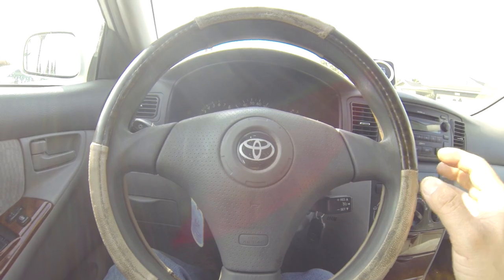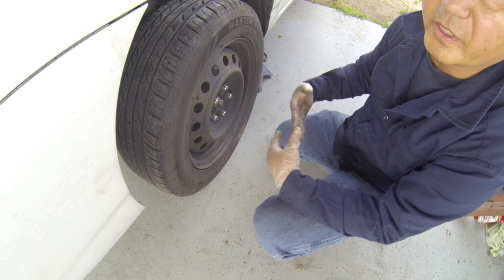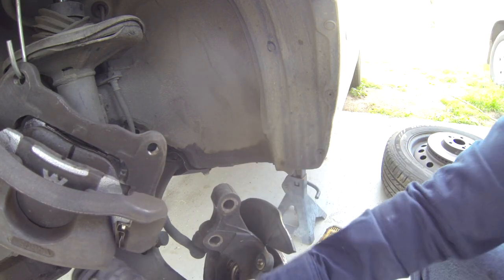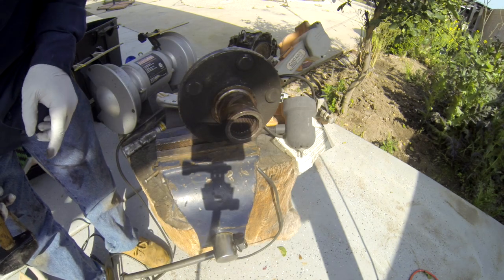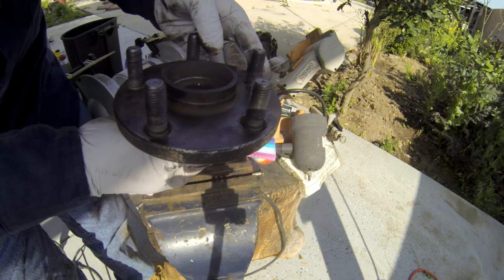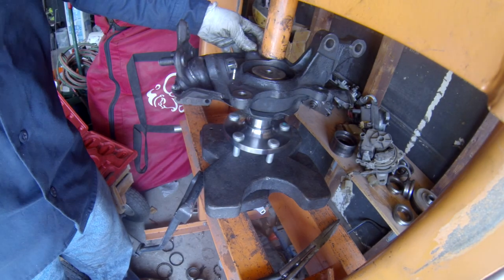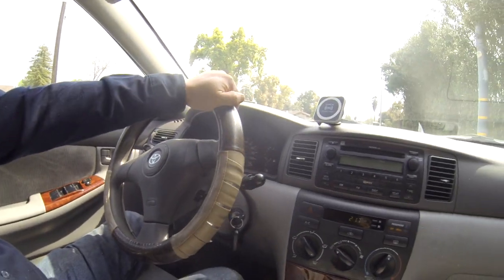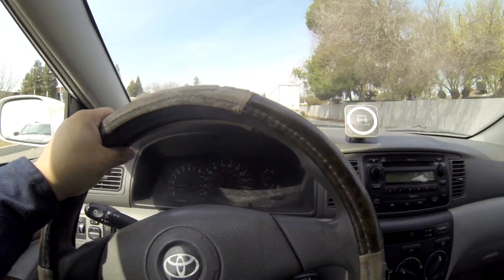2003-2013 corolla wheel bearing replacement